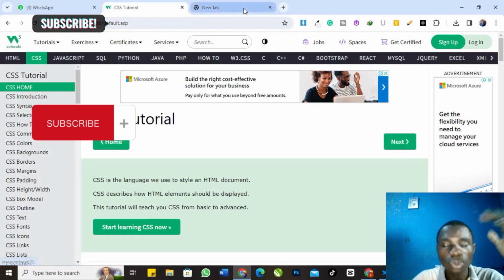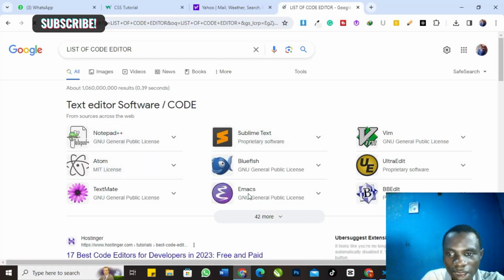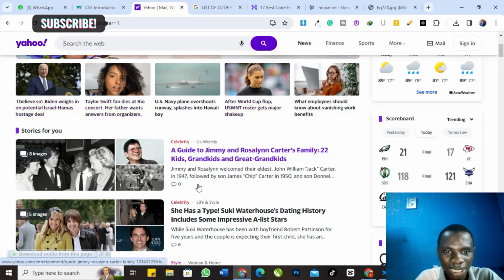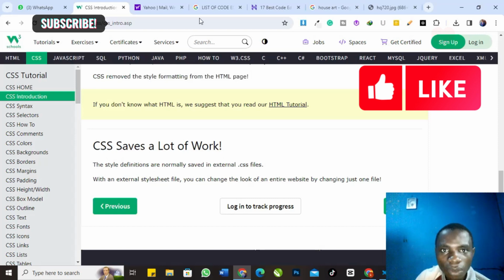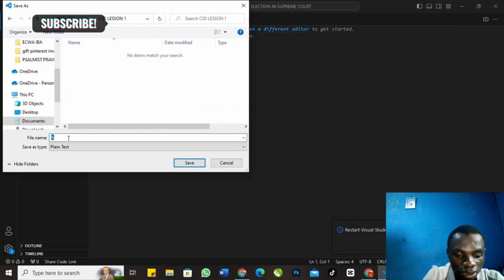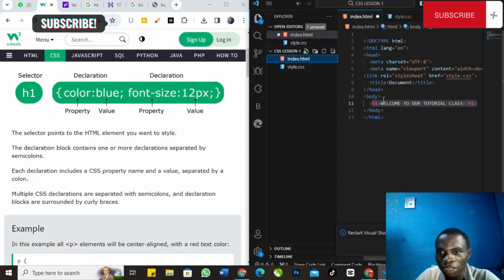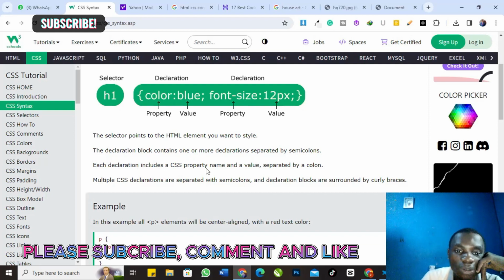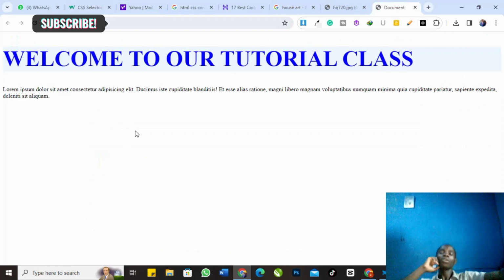Css For Beginners In 2024 | Learn Css Step By Step - Part 1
🎓 Welcome to the ultimate CSS Tutorial for Beginners in 2024! If you're just starting out with web development and want to master the art of styling, you're in the right place. In this Part 1 tutorial, we'll break down CSS into simple steps, making it easy for anyone to understand and follow along.

🚀 In this video, we'll cover the basics of CSS, from selectors to properties, and show you how to apply styles to your HTML documents. Whether you're a complete beginner or have some coding experience, this tutorial is designed to help you build a solid foundation in CSS.

🔍 Topics Covered:

Understanding CSS Selectors
Applying Styles to HTML Elements
Introduction to CSS Properties
Tips and Tricks for Clean Code
👩‍💻 Follow along with practical examples and coding exercises to reinforce your learning. By the end of this tutorial, you'll have a strong grasp of the fundamentals of CSS, setting you on the path to creating beautiful and responsive web designs.

📚 Part 2 of the series coming soon, where we'll delve deeper into advanced CSS techniques. 💻✨

Instagram: gift -tech computer technologies